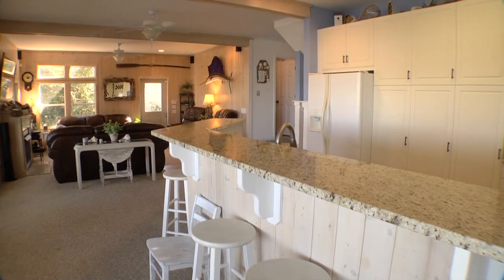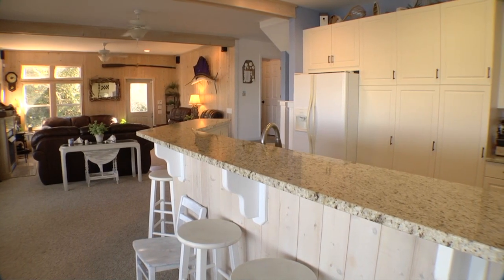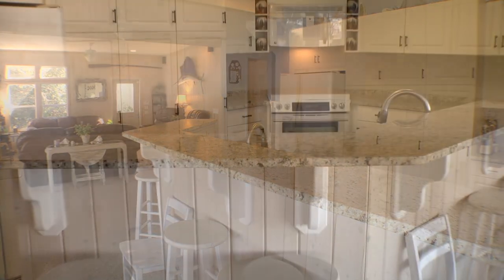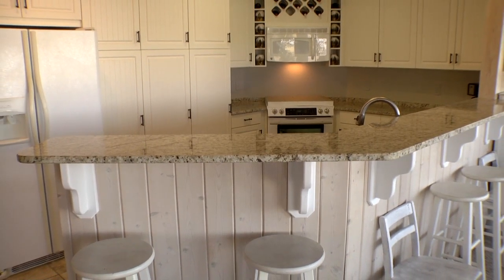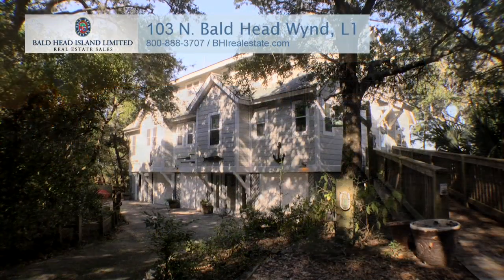103 North Bald Head Wynd